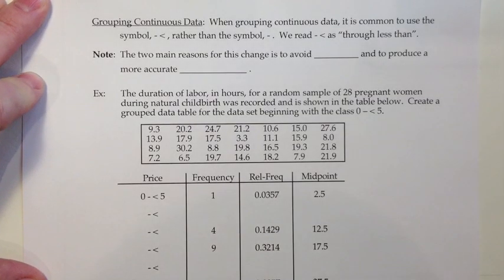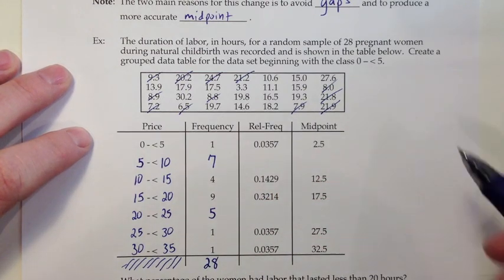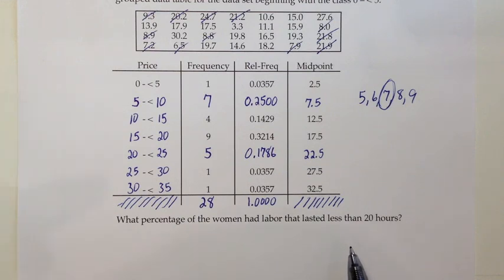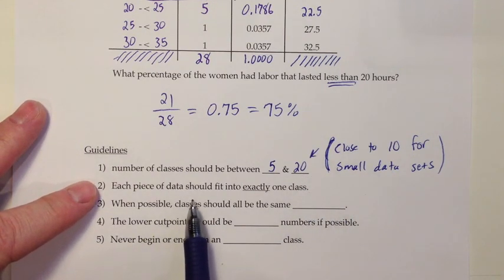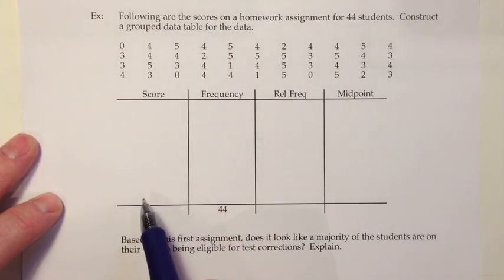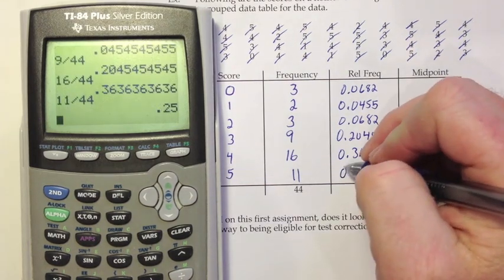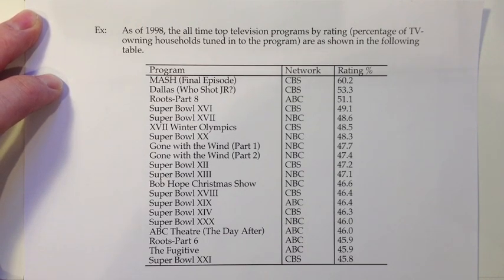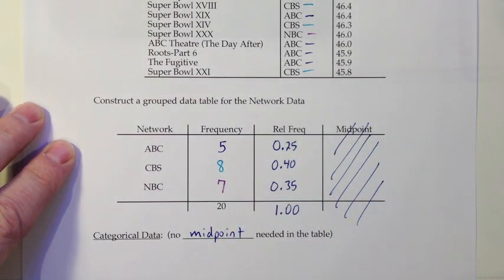MTH 43 Ch 2 Sect 1 (Old - Partial)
Lecture video for Meaningful Statistics, Chapter 2, Section 1.